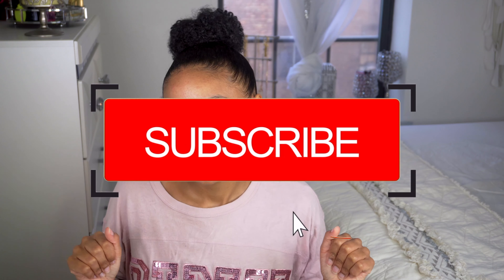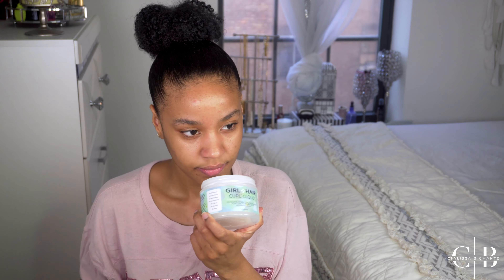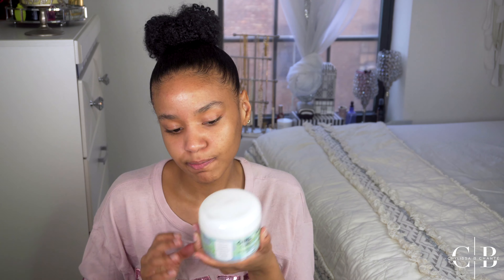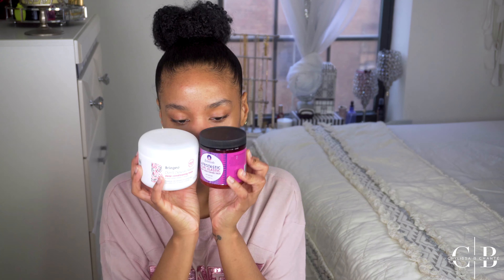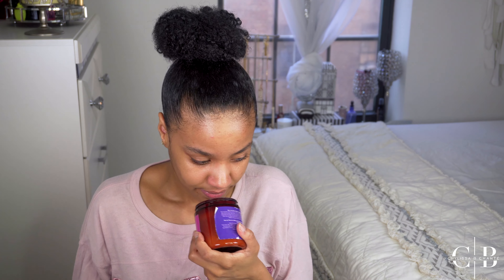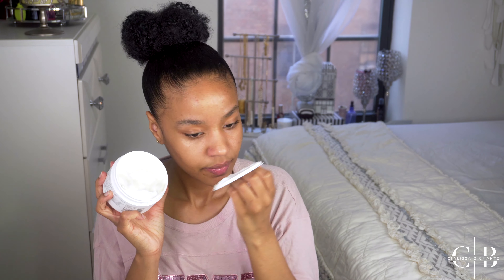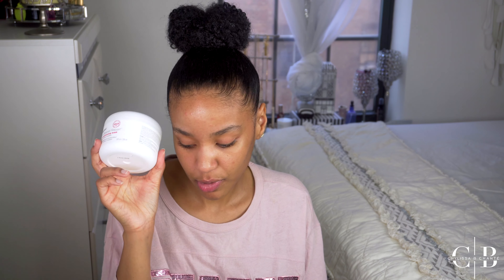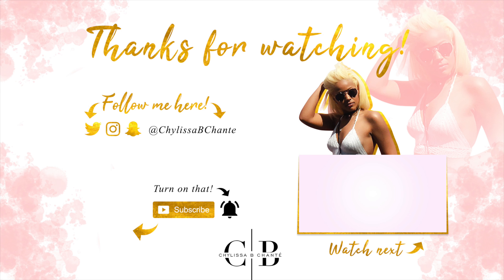Top Deep Conditioners/Hair Mask for High Porosity Hair | Chylissa B Chanté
Hey Guys! Check out my video on The Best Deep Conditioners/Hair Mask for High Porosity Curly hair! I live for a good Deep Conditioner and here are 6 of my Favorites !

I hope you guys find this video helpful and enjoy!!!

I’d love it if you would give this video a thumbs up, share this video and be sure to SUBSCRIBE to my channel, so you can join the family and don’t miss out on new uploads!
Thanks, so much xo CB

INTRO - Inayah

FTC: This Video might be sponsored, but all opinions are my own , and reflect my true feelings. My content is 100% not influenced by the brands or any partnership.

"Blessed is she who believed that the Lord would fulfill His promises to her." Luke 1:45.